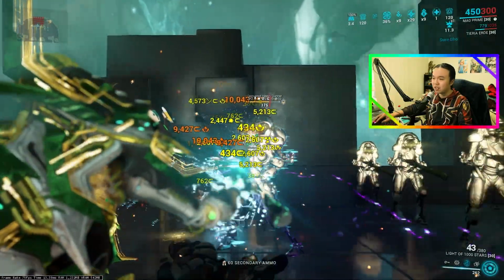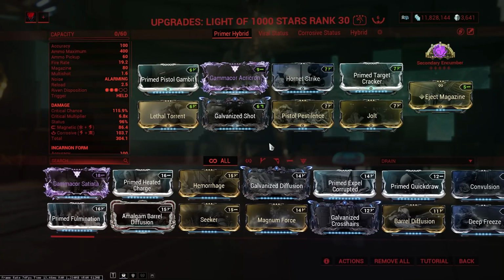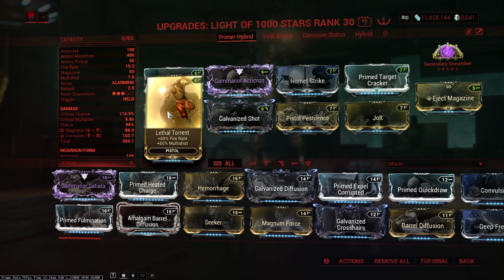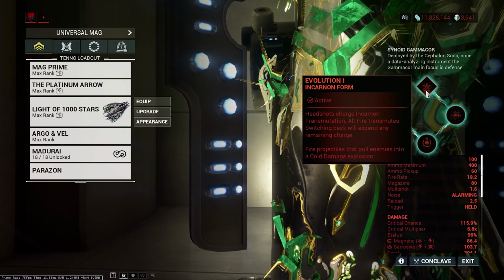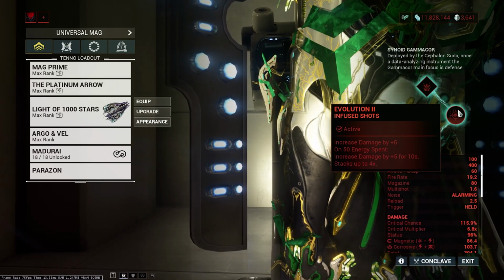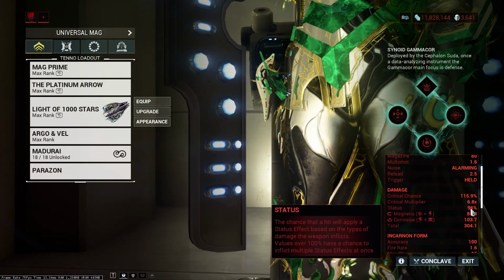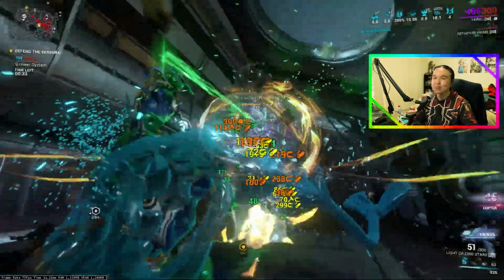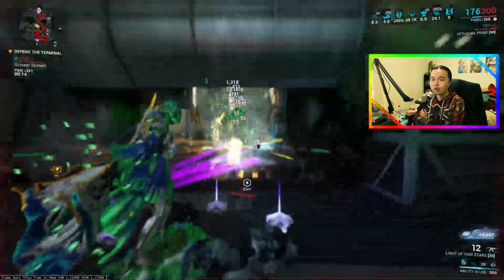The Gammacor Incarnon might not be for me...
I dunno - maybe it's because I usually play with high efficiency on Mag, who doesn't usually have channeled abilities, thus really reducing the effectiveness of this Incarnon... And that its explosive mode is explosive and slow firing compared to the beam which means less effective Secondary Encumber usage too...
0:00 - Intro
0:38 - Baseline Demonstration
1:43 - A Build
2:48 - Evolution Choices
4:05 - Evolution II
5:21 - Final Thoughts & Outro